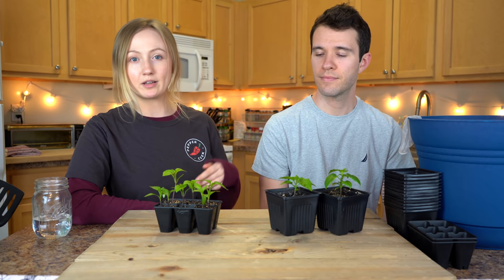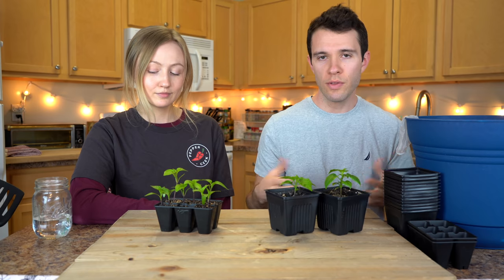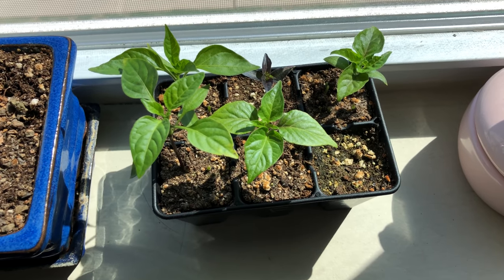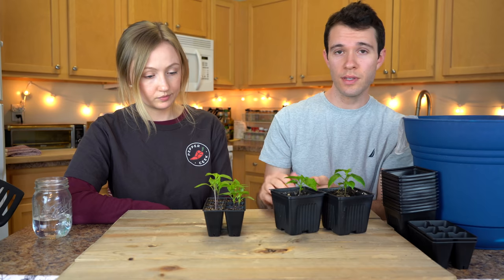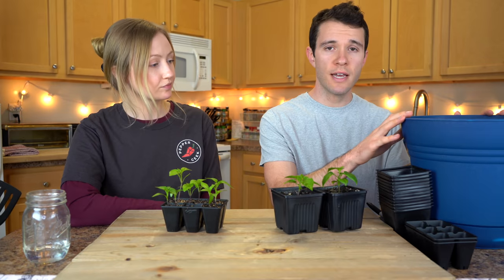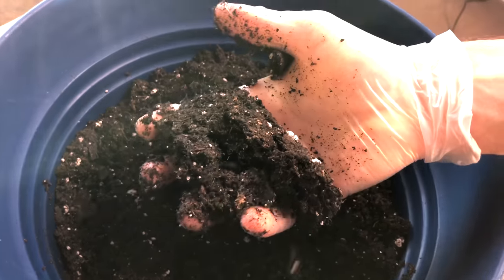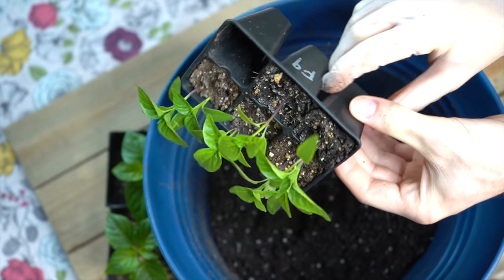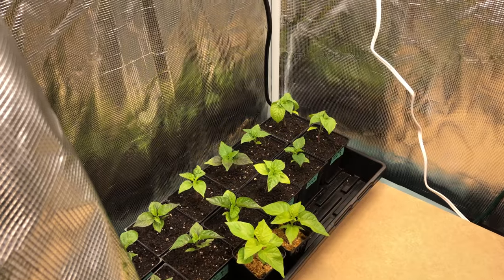Transplanting Pepper Seedlings - When and How To Transplant - Pepper Geek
In this video, we'll share our method for how to transplant peppers. Seedlings quickly outgrow their seedling cells and require up-sizing their growing containers. Around 2-3 weeks after sprouting, peppers should be ready to move up to a large pot.

We’ll share how to know when to transplant pepper seedlings, as well as how to do it from start to finish. This process is easy, but important to get right (both in timing and technique).

We hope this video helps you with transplanting your peppers this year, and let us know if you have any questions. Happy transplanting!

3.5" pots:

Large pots:

Potting soil:

Bat guano:

Timestamps:
0:00 - Intro
0:07 - What is transplanting
0:35 - Why transplant?
1:28 - When to transplant pepper seedlings
2:44 - Supplies
3:22 - How to transplant pepper seedlings